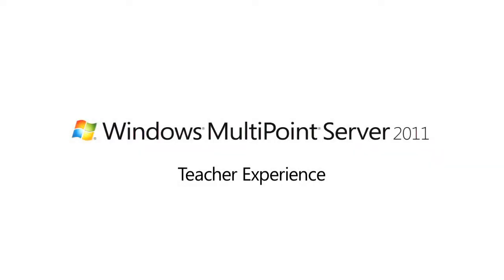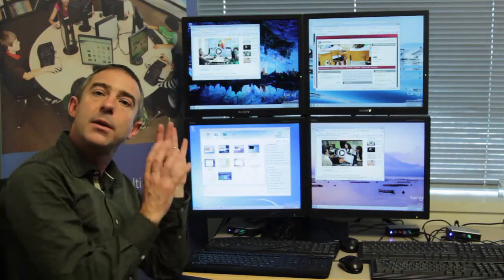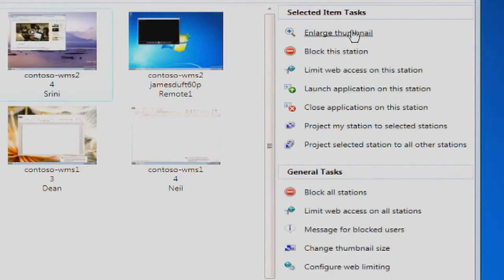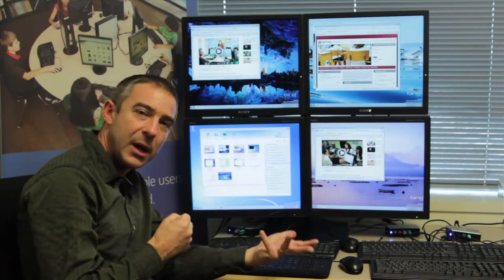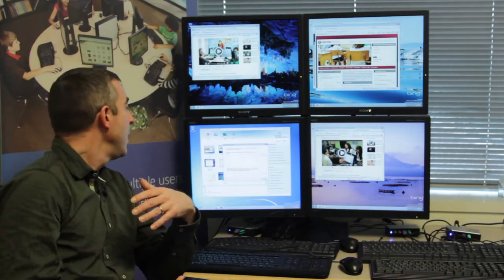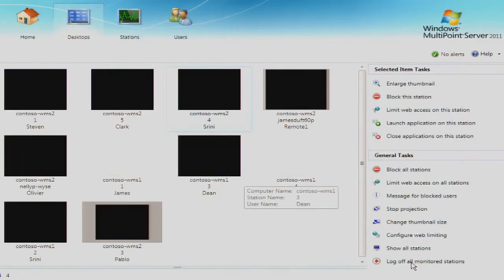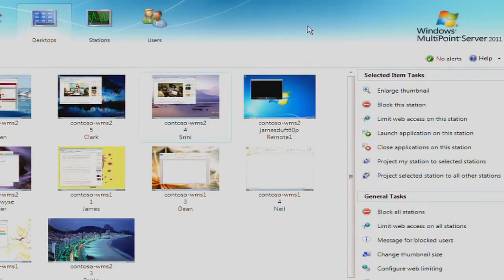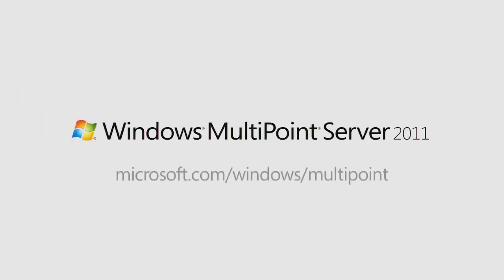Como controlar las estaciones Green-pc en Windows MultiPoint Server 2011